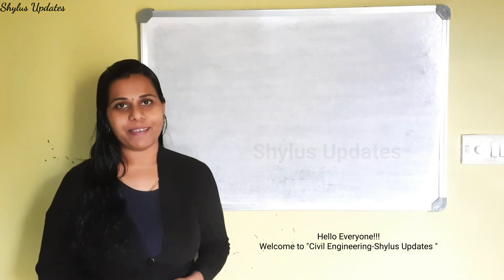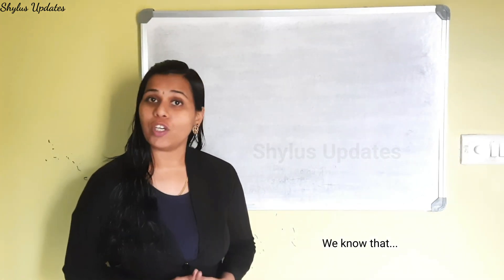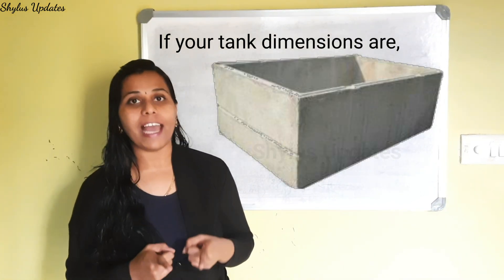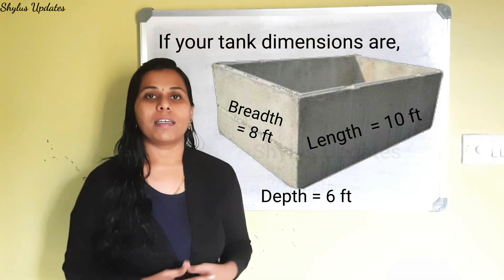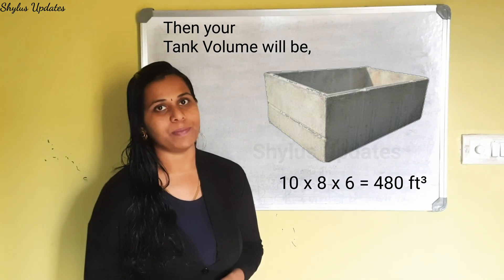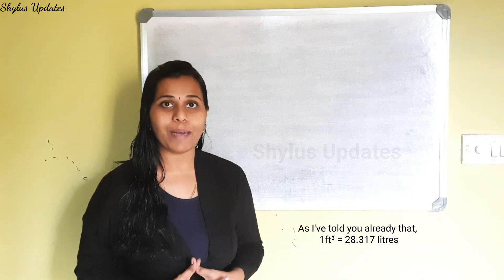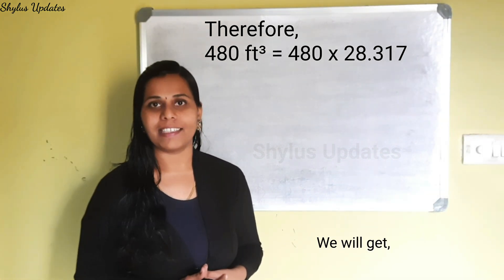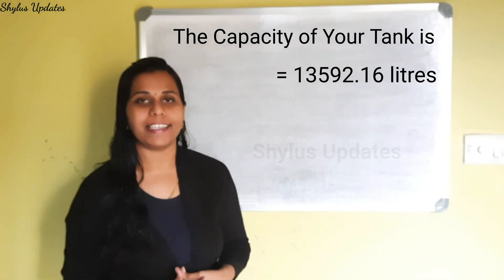How to find capicity of water tank ? | Volume of Water Tank | Short trick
Dear Viewers,
In this video,  I have explained the short trick to find out the capacity of water tank